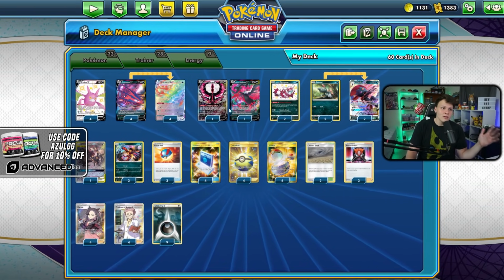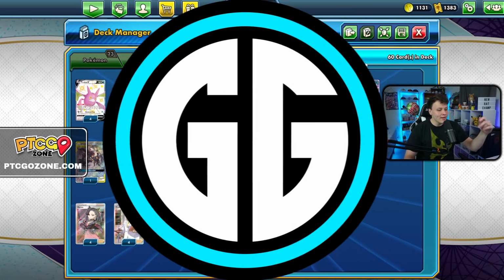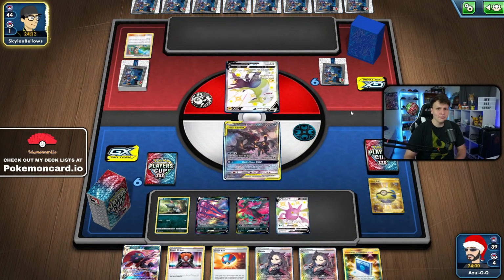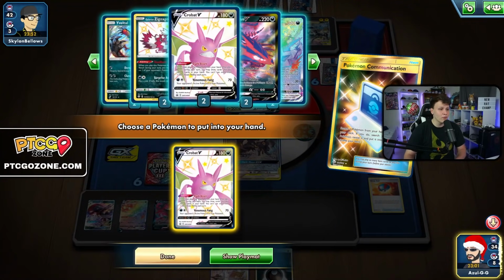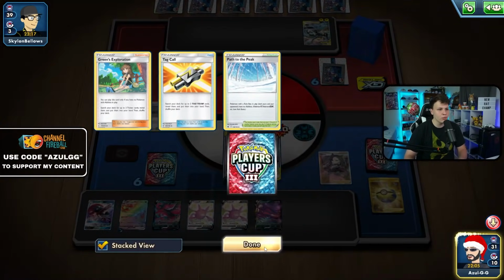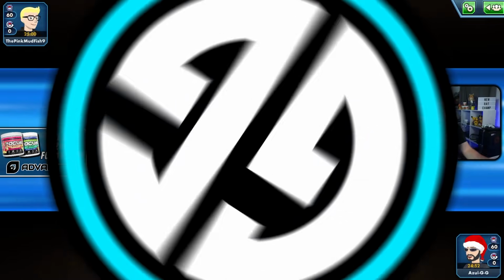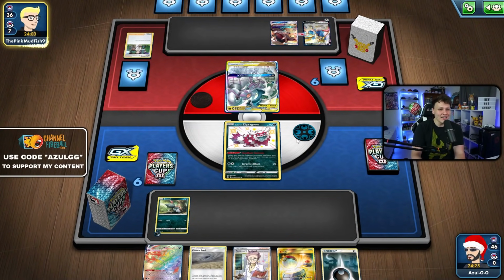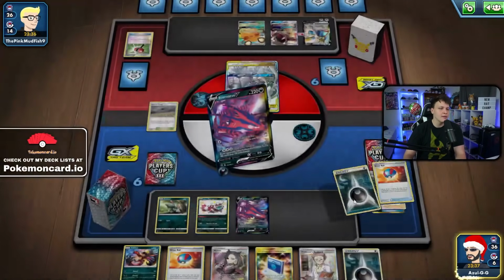New Eternatus VMAX is Super Spicy!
TIME STAMPS
0:00 Intro
1:50 Game 1 vs Greens PikaRom
7:53 Game 2 vs ADPZ